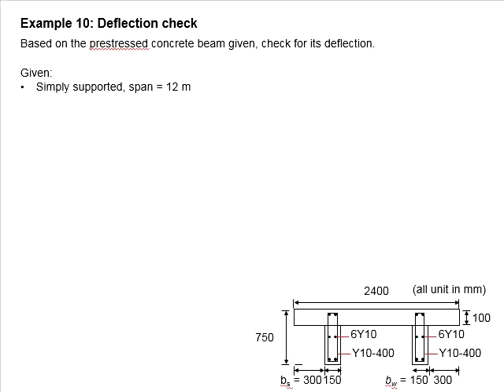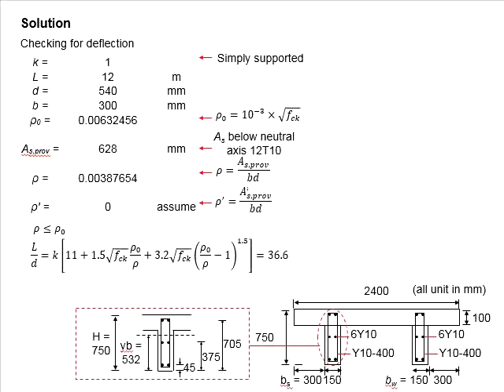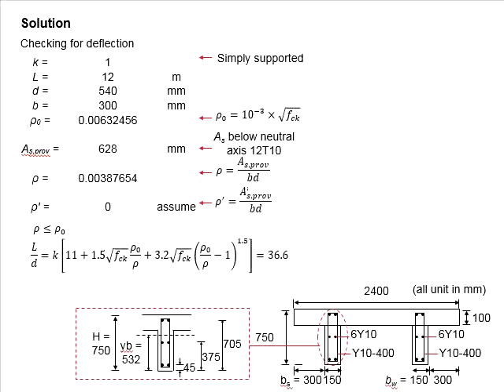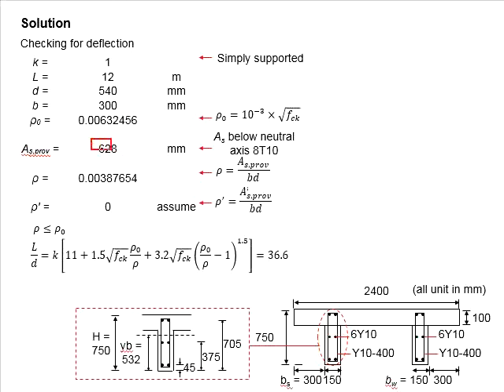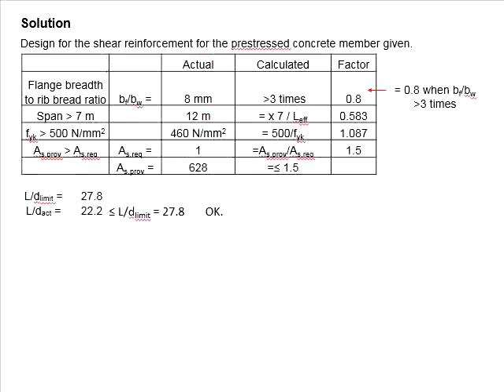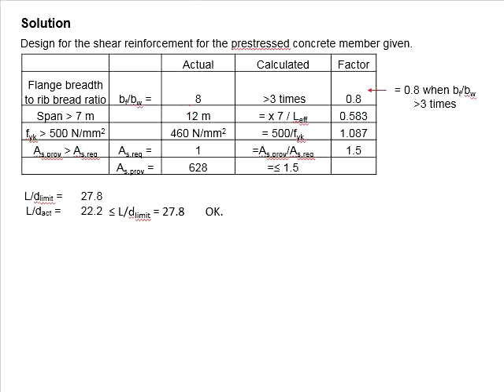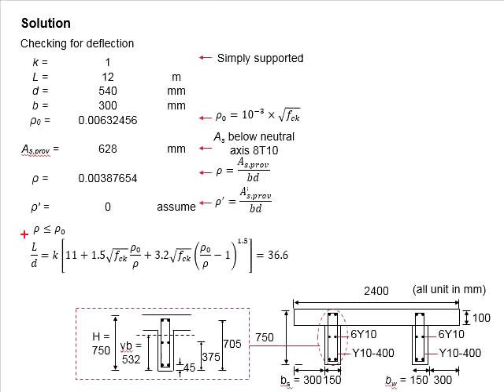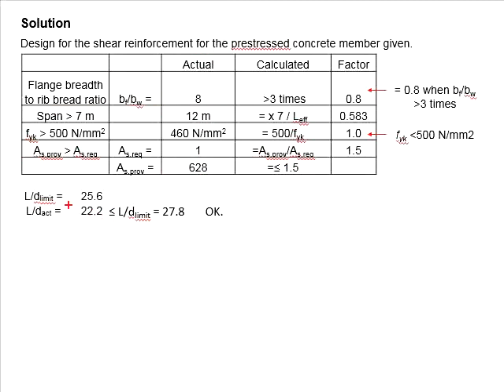3.16 Example: deflection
Example question and solution for checking the deflection of prestressed member.